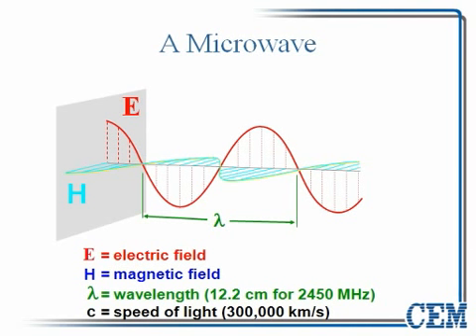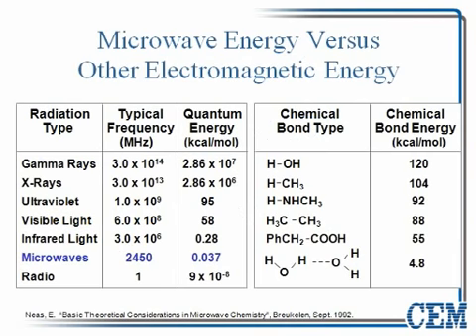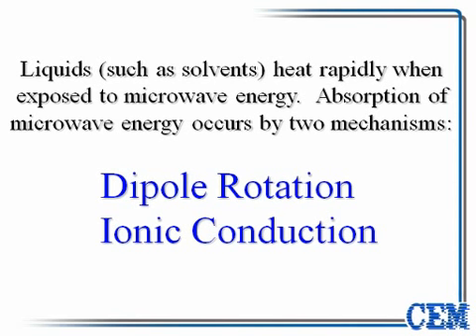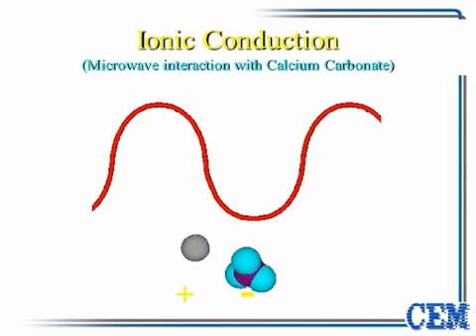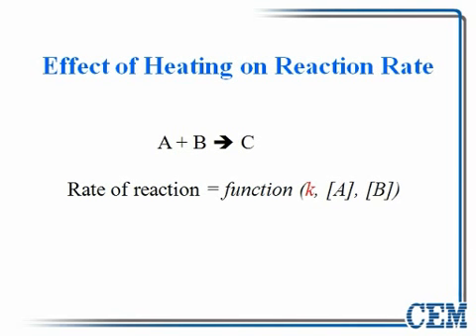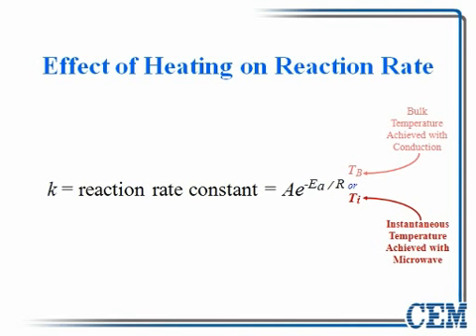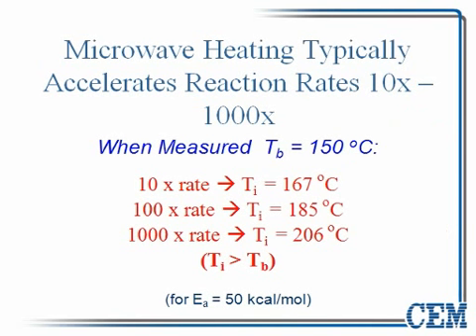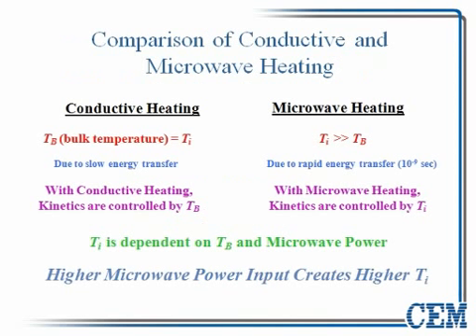Basic Microwave Theory - CEM Corporation